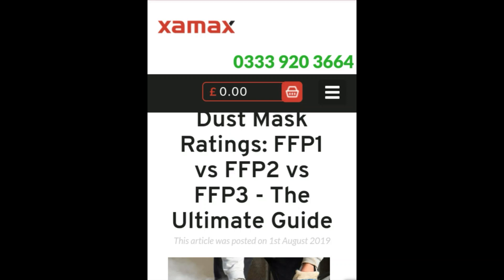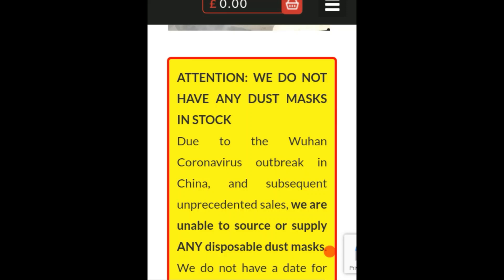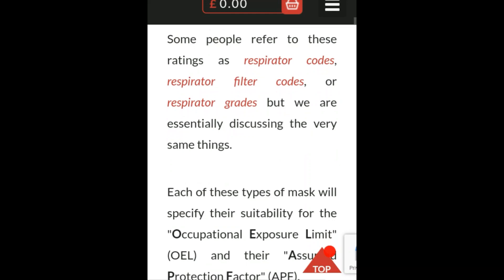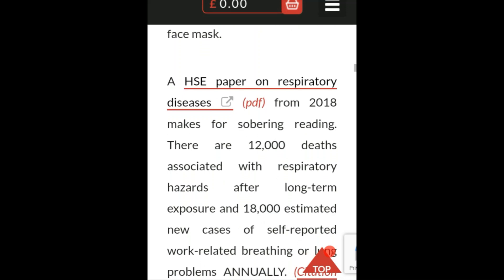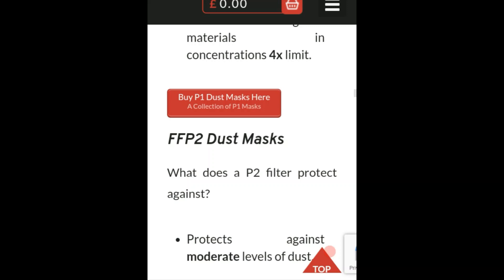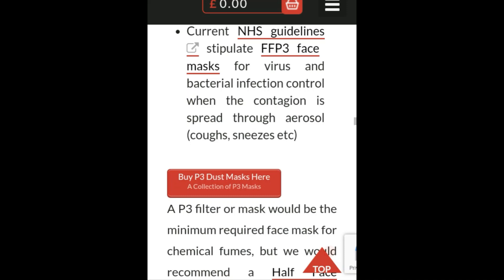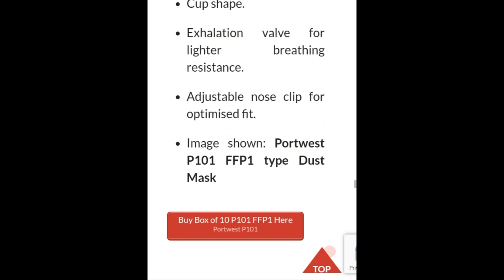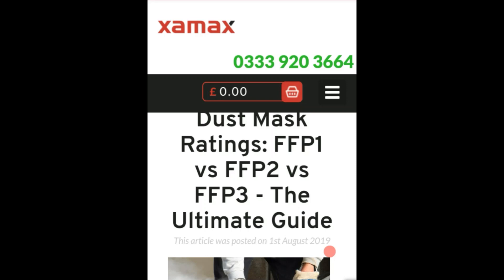P1,P2,P3 MASK CLASSIFICATIONS,& CORONAVIRUS INFORMATION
With the recent international outbreak of Coronavirus,there is alot of speculation,& deliberate misinformation being spread about this highly lethal strain of the virus,& its origins. Below are links to articles that will provide accurate information on proper protective equipment,a map that tracks its spread internationally,& information on how big pharma stands to gain off of this. In order to understand the events in Wuhan,China,you must study what has been happening in India.

*Checkout TheBlackOcean podcast at the Anchor FM link below,& others in the pinned comment section of this video.

*XAMAX ARTICLE IN VIDEO:*

*GISAND VIRUS DATA MAP:*